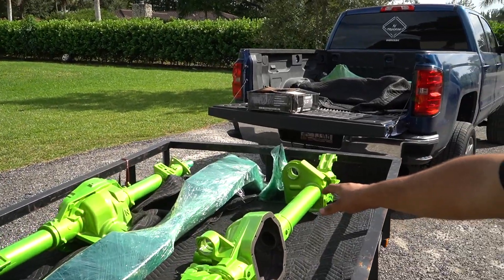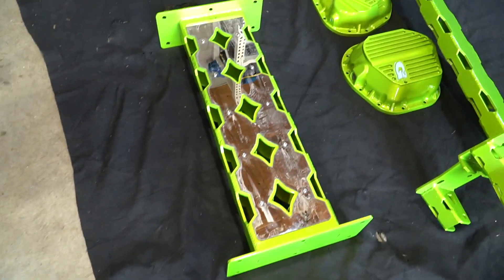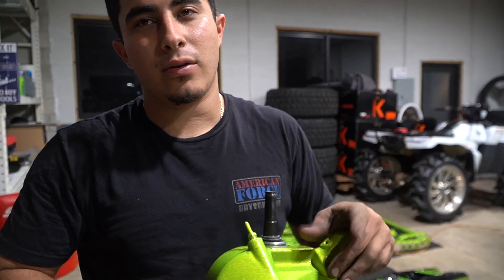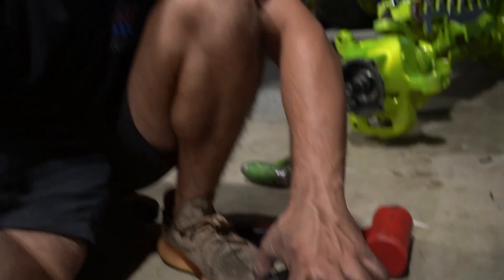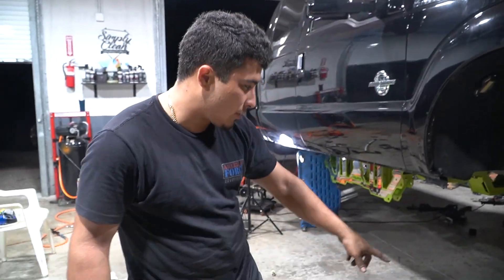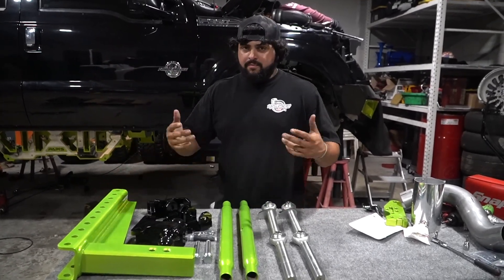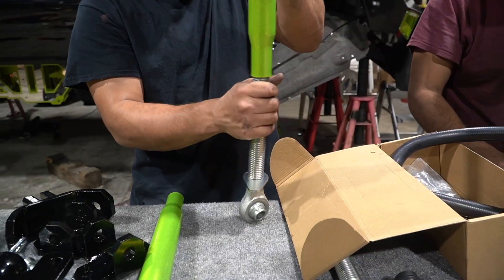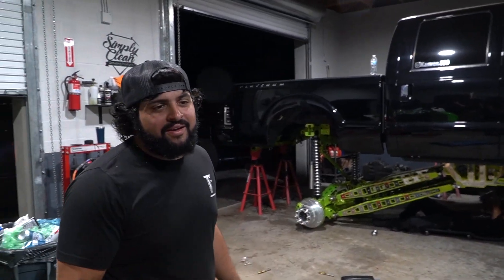Building the SEMA truck with only 2 days left ! | PART 4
Working like animals getting all the parts together fro this semi truck installing the main components of this Papis garage 20 inch lift kit and front and rear coiler set up we also throw on the wheels and prey that it fits out of the garage and all in a super fast manner because we have to be done in 2 Days !

Comment what you guys think of this build !

If your Intrested in a Papis Garage lift kit Shoot me a DM on instagram : PJTRUCKIN